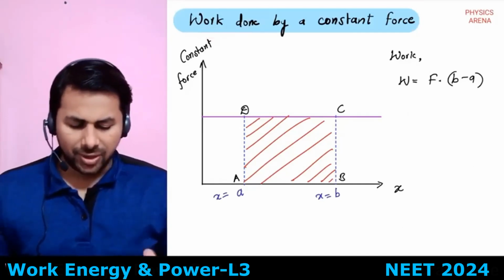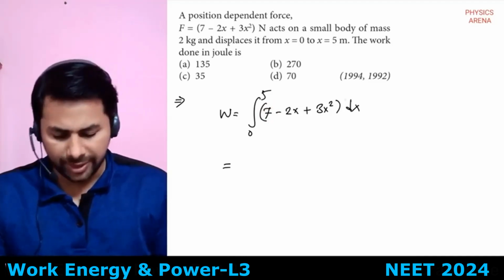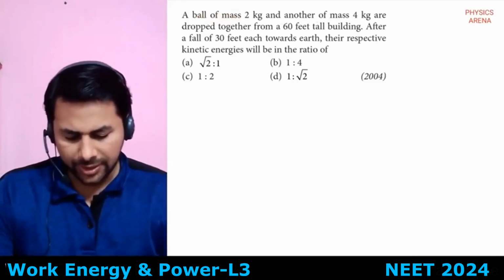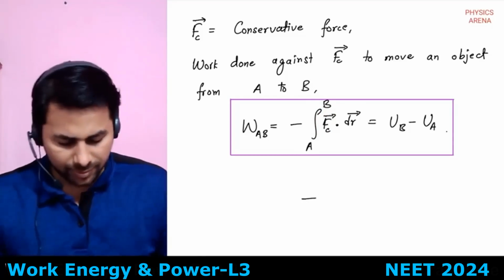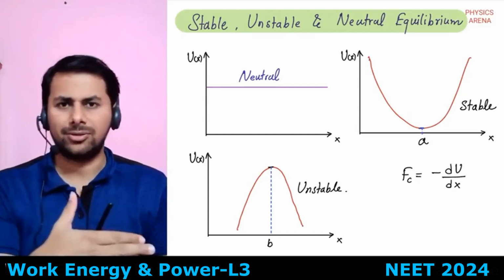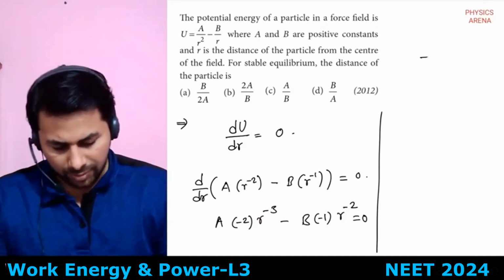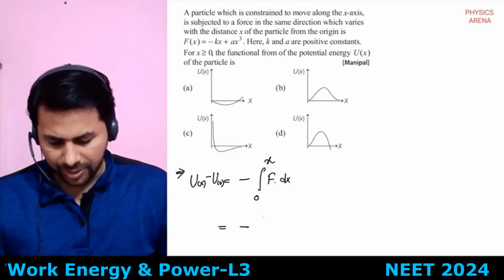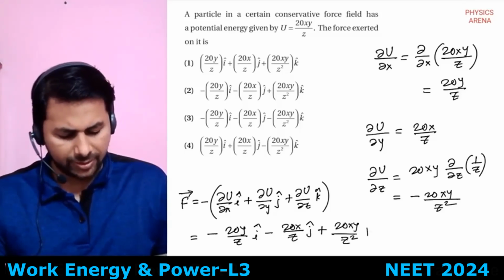NEET Physics Course | Work Energy and Powe L3 - Work and Potential Energy | NEET 2024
Hi Students, welcome to the NEET Physics Arena's NEET 2024 Physics Course on YouTube. In this lecture start the discussion of the chapter Laws of Motion for the NEET 2024. We discuss the concepts of the Work and Potential Energy and also solve a lot of previous years NEET multiple choice questions. The new lectures will come 5-days a week from Monday to Friday. The lecture notes will be available on our telegram group.